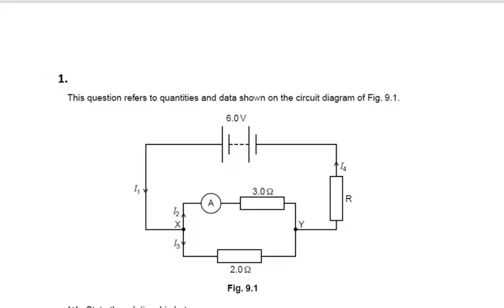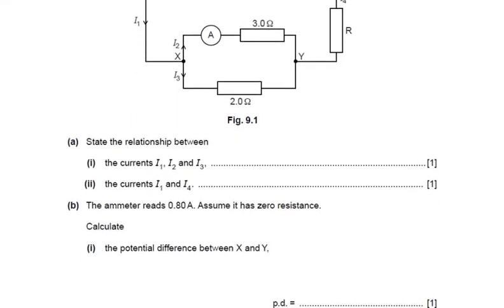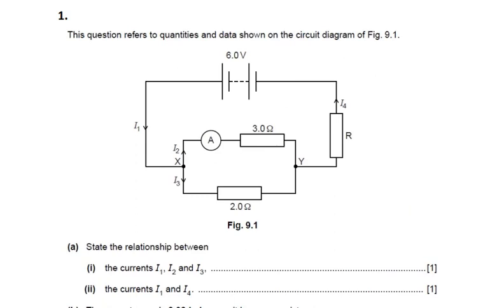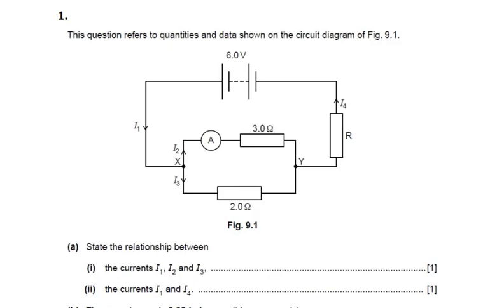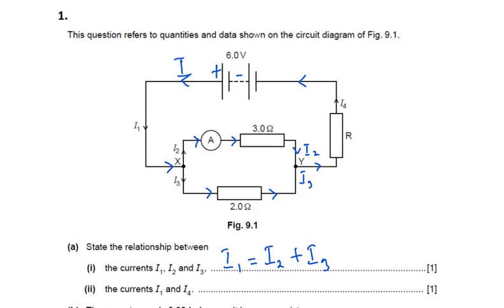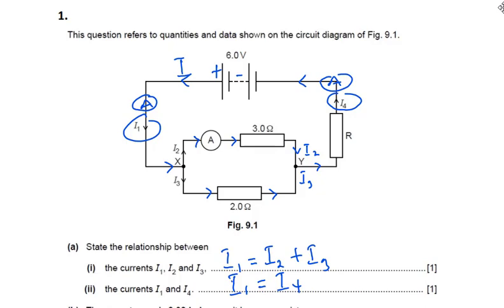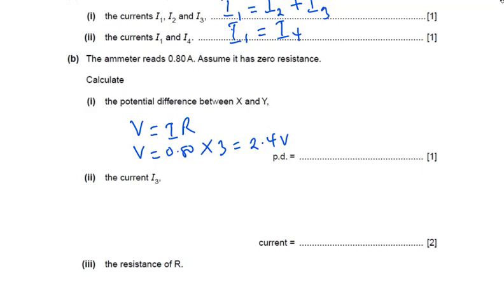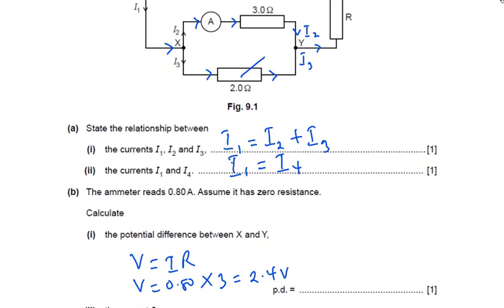IGCSE PHYSICS (Series and Parallel Circuits)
This tutorial video explains how to solve problems involving series and parallel connections.